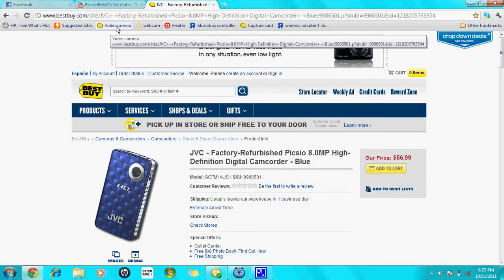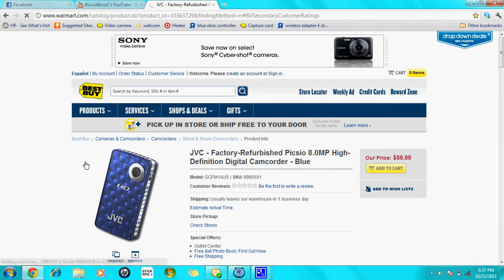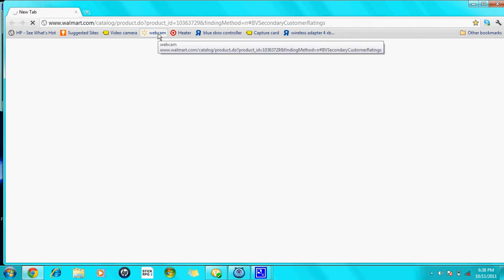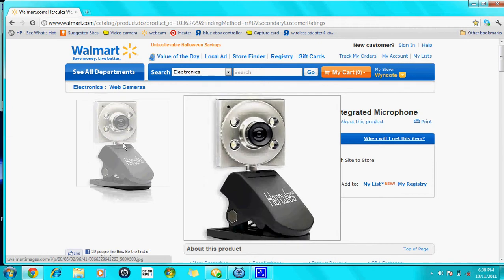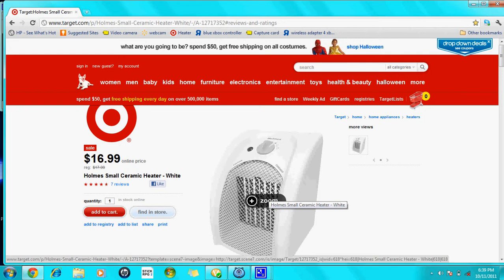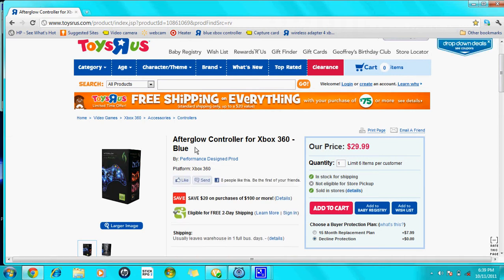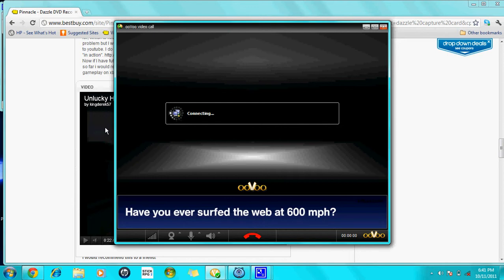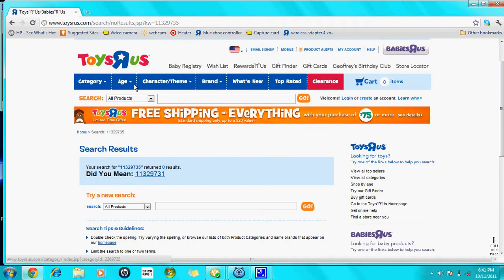The video camera i want,webcam,heater,controller,capture card, and a wireless a adapter for Xbox 360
I tell u y i want them